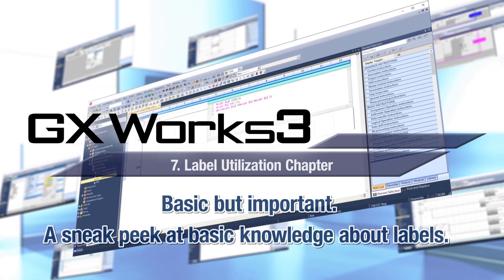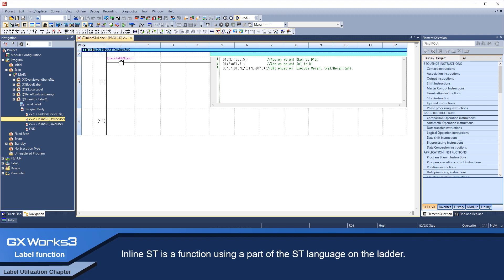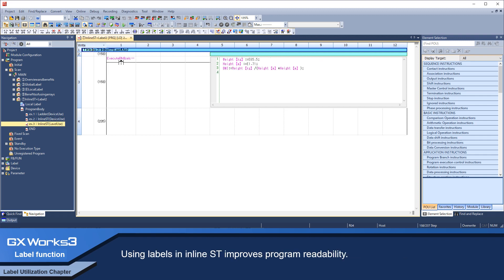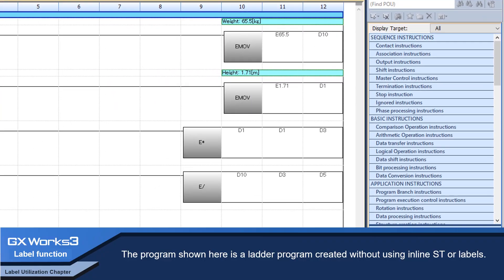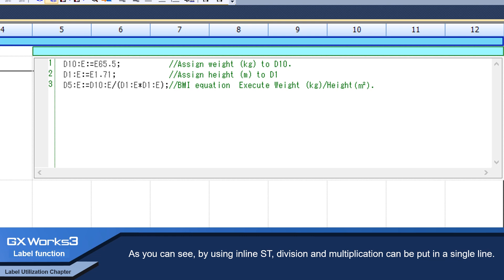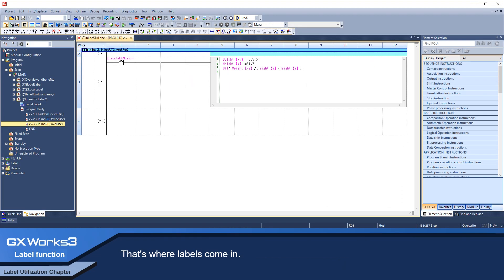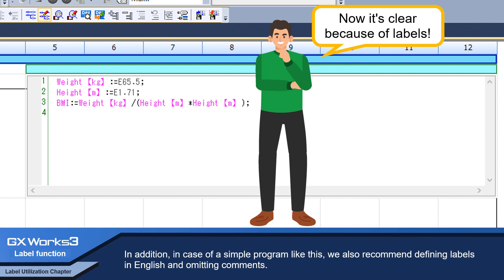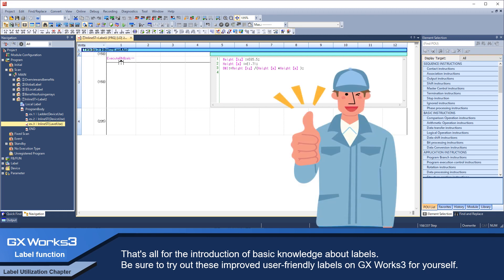7. Label Utilization Chapter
In this video series, we will introduce the label functions that are useful for programming according to each theme.

In the seventh part, we will explain the utilization of labels.

We will secretly introduce the basic knowledge of labels, so please take advantage of this video series, and use it for programming.

*It is necessary to log in as a member of the Mitsubishi Electric FA Global website to download the manual.